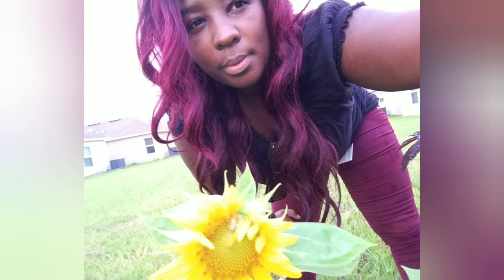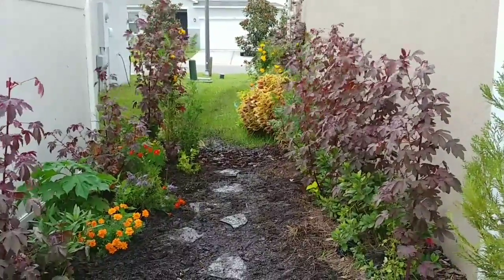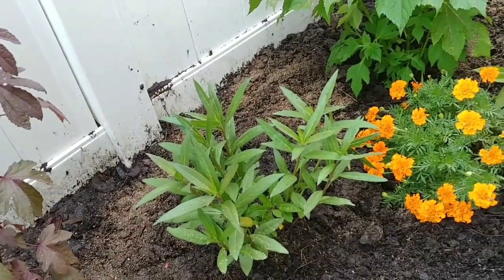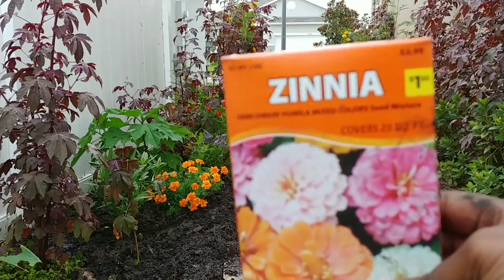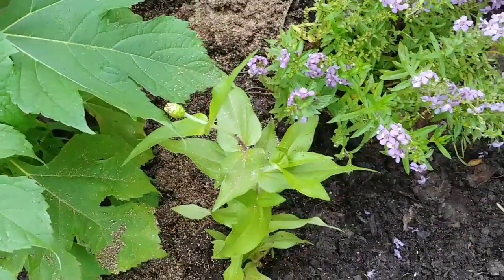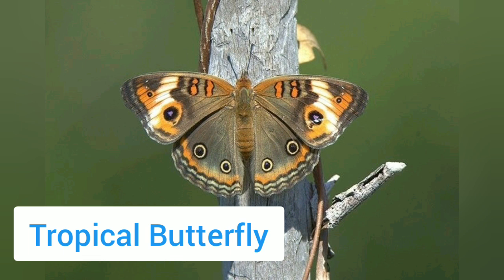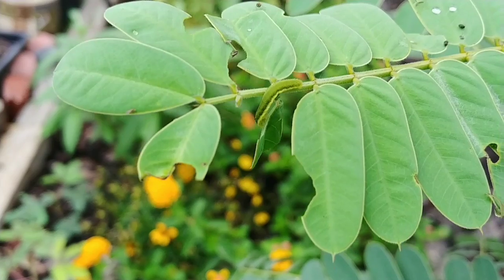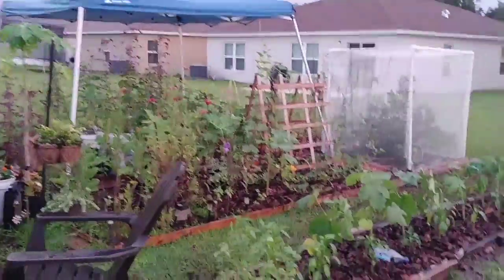Adding Plants to the Walking Paths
I added some host and nectar plants to the walking path today. I added three milkweeds, porterweed plant, marigolds, zinnias, salvia, cranberry hibiscus, and butterfly and bird seed. I can already see it coming together I still need to get some more border nectar type plants to add to this area. I also trimmed the cranberry hibiscus so that they can be the same height on a right and so that they can bush out. 🐛🌱🌿💚